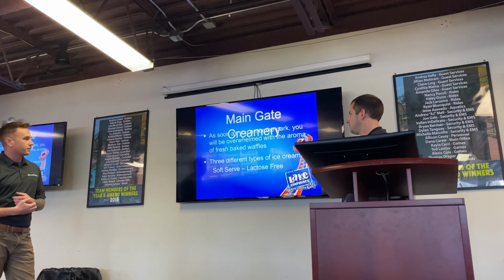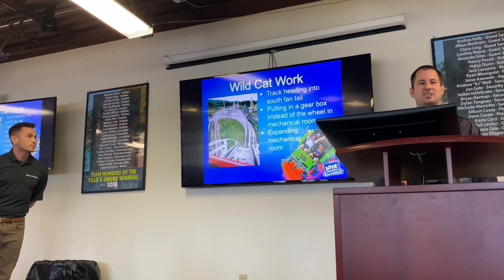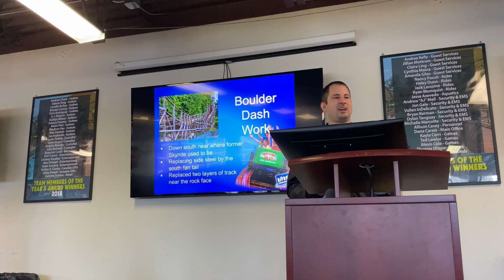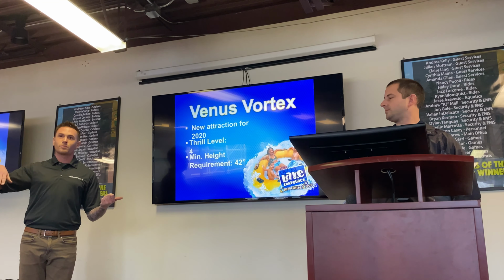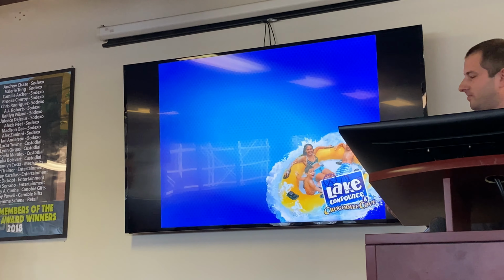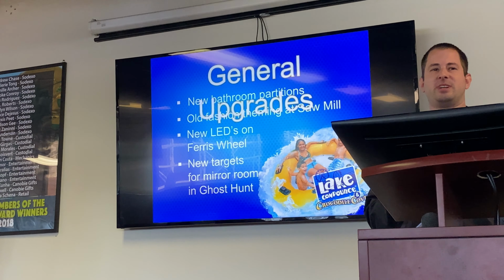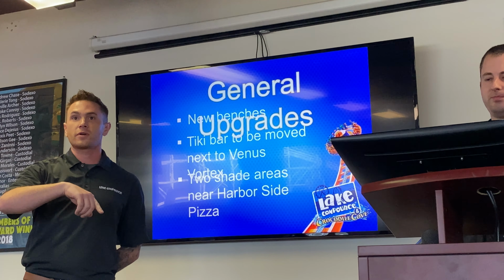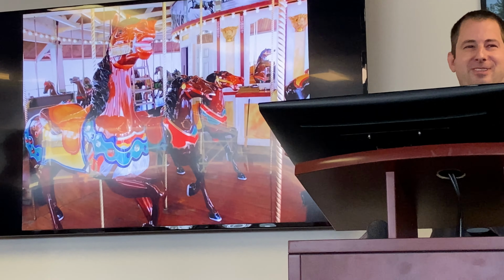Lake Compounce 2020 Presentation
In this video we talk about :

Check out what Lake Compounce has going on for the 2020 Season!

Send to :

SFNEOnline
ATTN: Joshua Martins

ABOUT SFNEONLINE:

SFNEOnline is a fan site dedicated to Six Flags New England as well as other New England attractions! We also travel the world in search of awesome attractions to show everybody something you could be missing!

We also host a weekly video podcast called " The Grove Show" which breaks down the Theme Park Industry, Coaster Enthusiast events and much much more!

Fans of the show join us in the live chat and that's what helps make this show so unique as the show is fan driven!